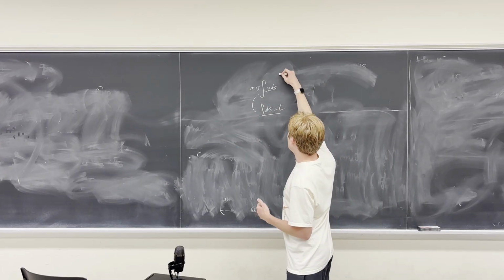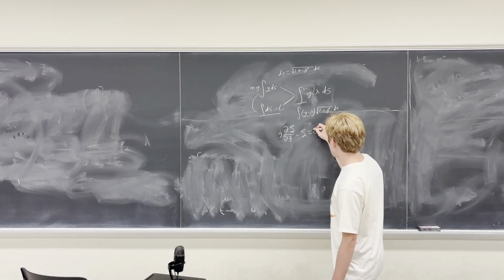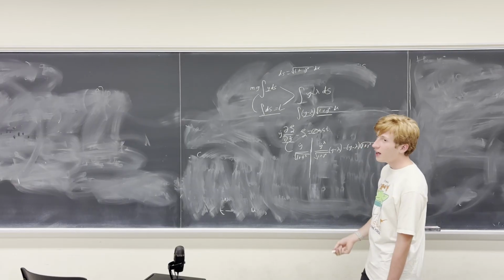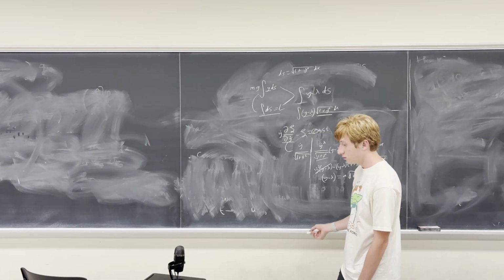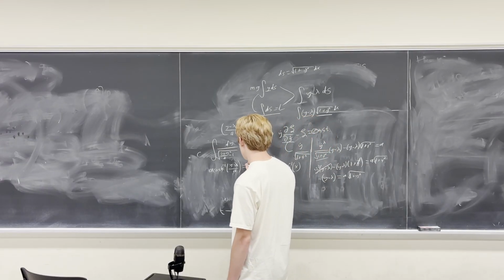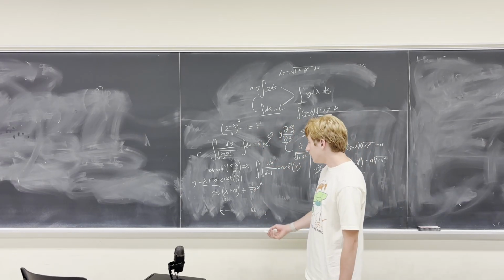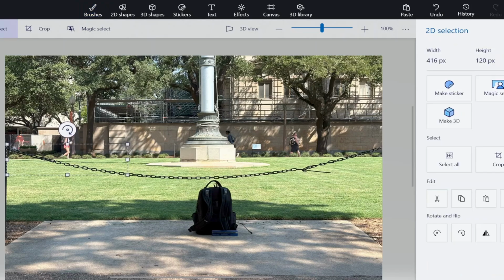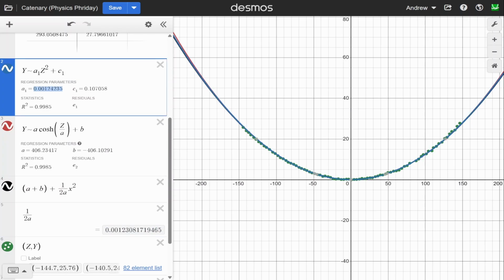Get a Load of this Catenary | PhysicsPhriday 15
More videos soon to come!